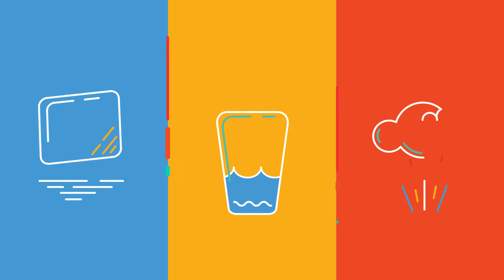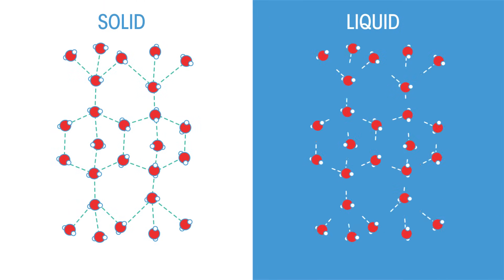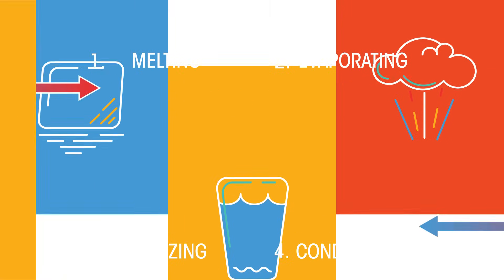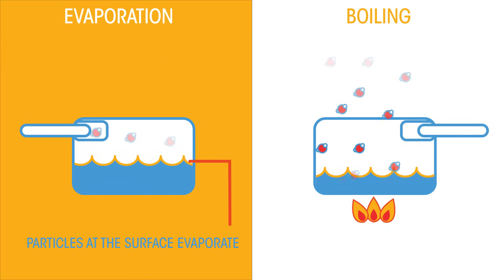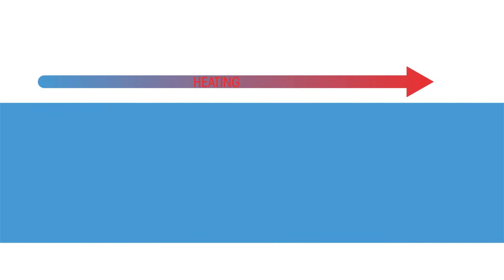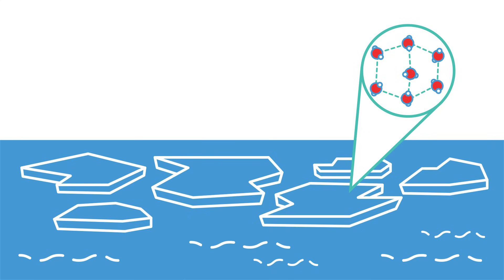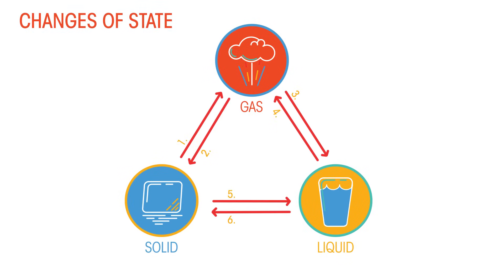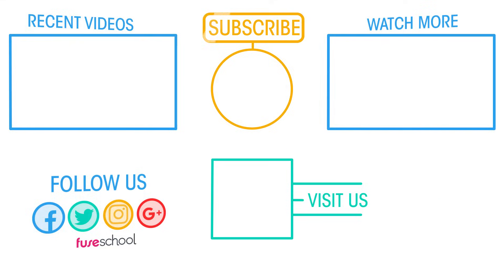Changes of State | Matter | Physics | FuseSchool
On Earth, materials exist in one of three main states of matter: solid, liquid or gas.

Materials can change between these states.  When a state change occurs, a substance’s properties will also change.  However, if the state change is reversed the substance will recover the properties it had to begin with.  Matter can transition between the three states when heated or cooled. But why is heat key in all this?
When a material is heated, it absorbs heat energy. This additional energy can cause attractive forces between molecules to break. This leads to rearrangements of the particles because the attractive forces no longer hold them together as tightly. The same happens when a liquid is heated. The attractive forces between the molecules break, leading them to become more widely dispersed and a gas to form.

Do you know the difference between evaporation and boiling? Both are when a substance transforms from a liquid to a gas. Think of a boiling pan of water… all of the water bubbles. This is because all of the particles have enough energy to become gaseous.  But water standing in a pan that is not being heated by anything other than the environment, can also turn into a gas - this is evaporation. Only the particles at the surface have enough energy to change from liquid to gas. Hence, evaporation is a slower process than boiling even though it achieves the same state change. Both are types of vaporisation.

The opposite of these vaporisation processes is condensation: the transition from gas to liquid. Think of a cold can of soda on a hot day - those water droplets on the outside. Or the dew on the grass in the morning. Or the steamed-up mirror after a hot bath. Even the clouds in the sky. Or a foggy windscreen on a car. These are all examples of condensation. Water vapour in the air has cooled down to form liquid droplets of water.

Now let’s think about the transitions between solids and liquids: so, melting and freezing. Think of the Arctic sea ice. In the summer when air temperatures are warmer, more heat energy is absorbed by the ice. This causes bonds to break between the ice’s water molecules and the ice starts to melt. The solid ice becomes liquid water.  But in the winter, the air temperatures are colder and so seawater freezes and the ice starts to form again. There is less heat energy within the ice, and so more bonds can form, holding it together as solid ice
Did you know that sometimes when solids are heated they can turn straight into gases? This is called sublimation. This is only demonstrated by particular materials such as solid carbon dioxide (AKA ‘dry ice’). When subjected to a certain pressure it will turn straight into gaseous carbon dioxide. Liquid carbon dioxide does exist but it only occurs under very high pressures.
Similarly, gases can turn straight into solids when cooled. This is called deposition.

Our final thing to discover is that when a material changes states the mass stays the same.  The density changes - so the mass per unit volume. But the mass does not change. Our glass of nice, cold coke weighs the same whether the ice is solid or when the ice has melted.

So, there we have the changes of state. Just remember that the mass stays the same, whatever the state!